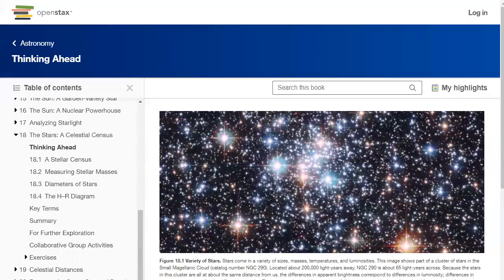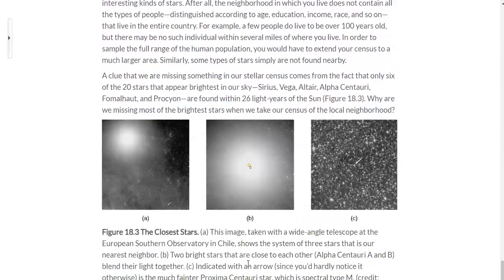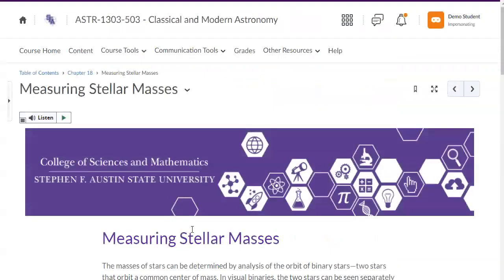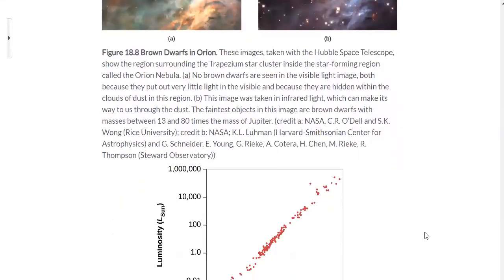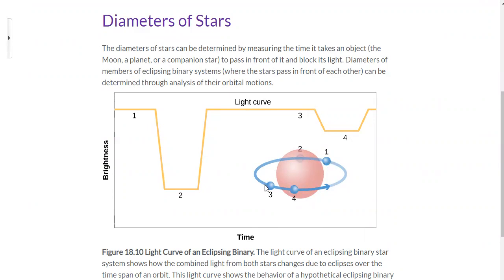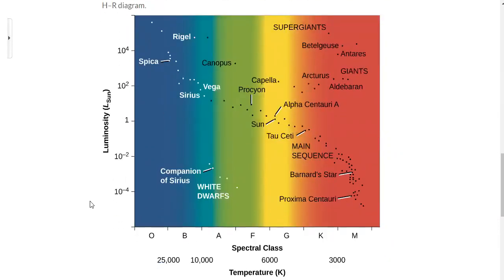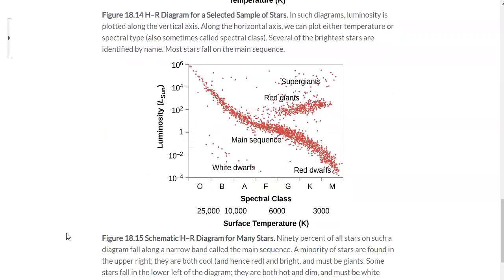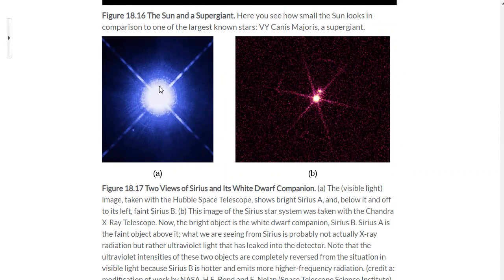ASTR 1303 - Day 20 - Part 1